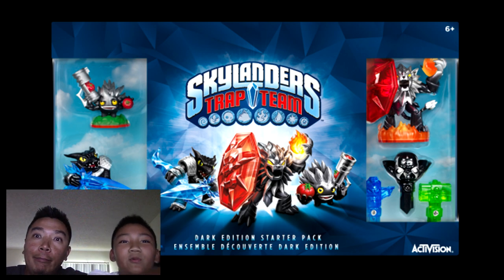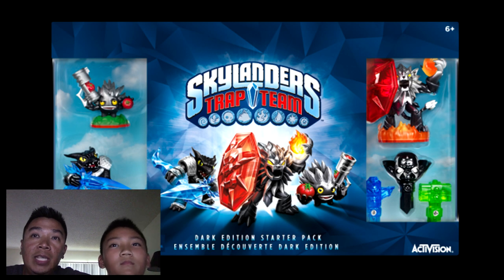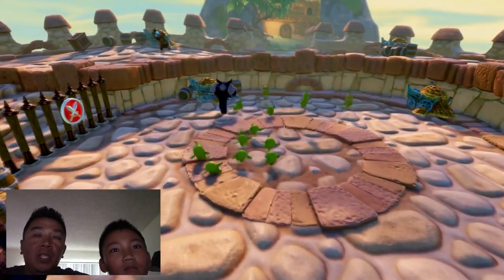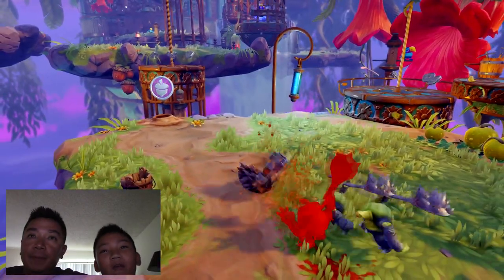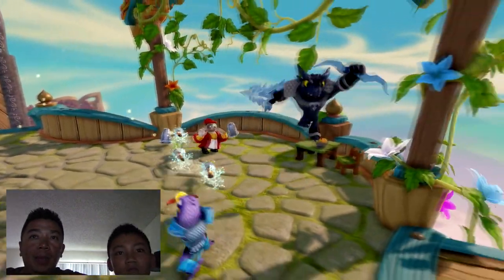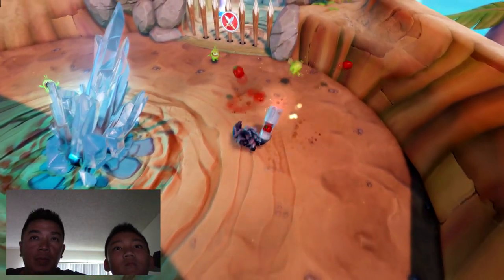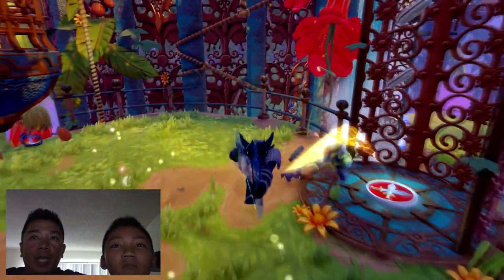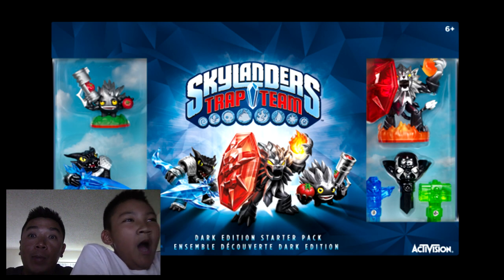Skylanders Trap Team Dark Edition Gameplay - Kyle's First Look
The Asian Guy Gamer and The Asian Kid Gamer checking out some Skylanders Trap Team Dark Edition Gameplay.

theasianguygamershow
liltwistedone